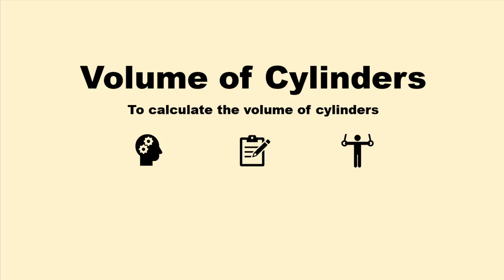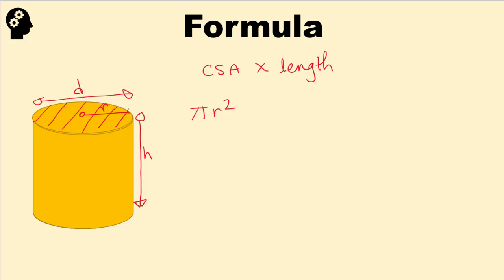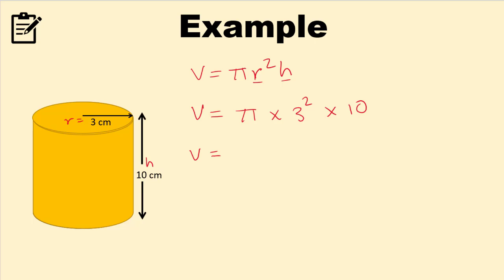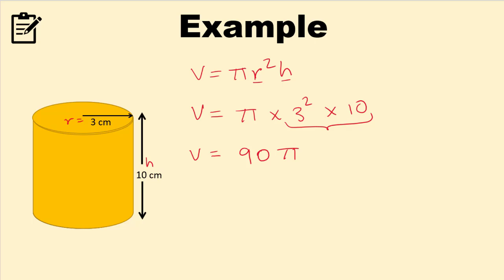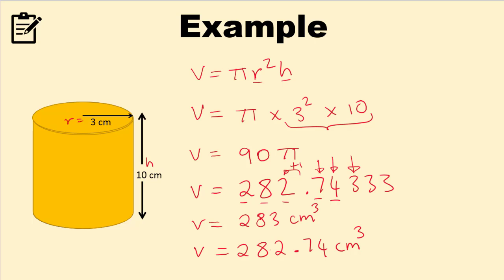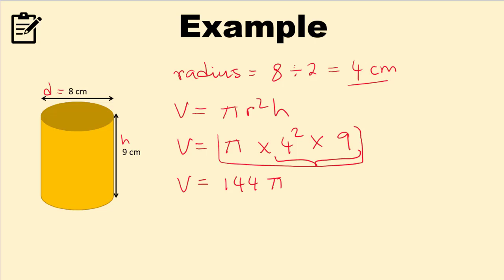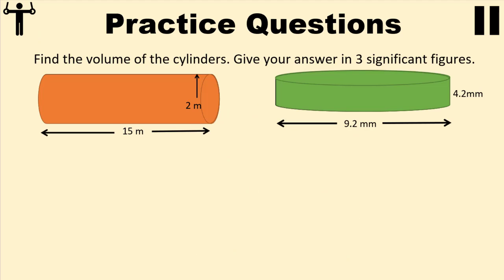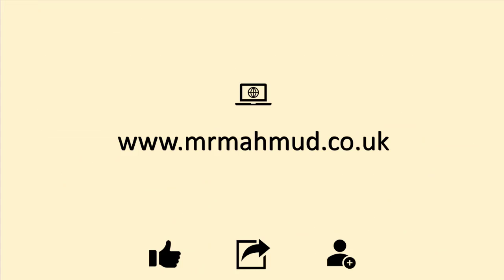Volume of a Cylinder Lesson GCSE Maths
In this lesson you will learn how to find the volume of cylinders using the formula. Volume of a cylinder is a very popular topic in GCSE Maths exam. This video lesson will help you understand how to use the formula and calculate both calculator and non calculator method.

To find the volume of cylinder you will need to take the following steps:
1. Calculate the area of the cross section
2. Multiply the area of cross section by the height of the cylinder.

The three easy steps to revise for GCSE Maths using this video would be:
1. Pause the video and attempt the questions yourself.
2. Play the video, go through the answers and check your working.
3. Correct any mistakes and make notes so that you can avoid the same mistakes in your Maths exam.

Listen out for the useful tips throughout the video. I tried to keep the video as short as possible so that you can get the most out of it in a short time.